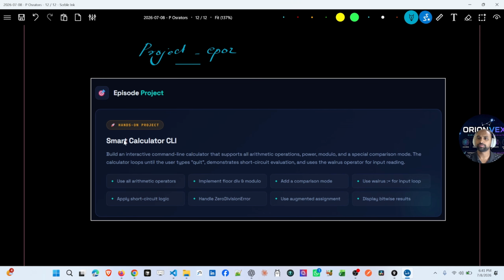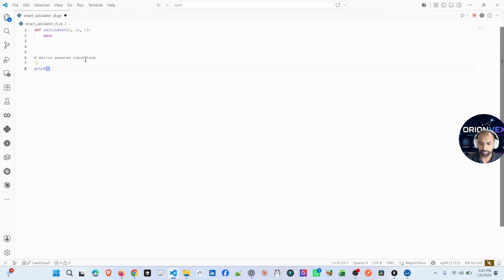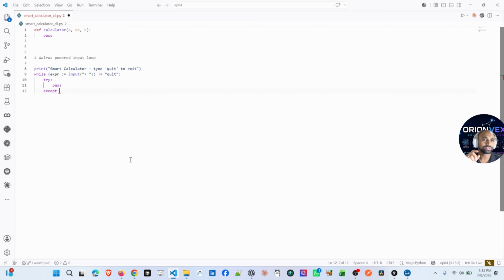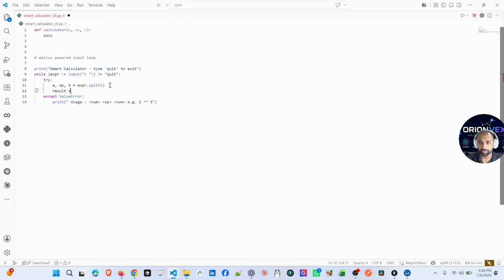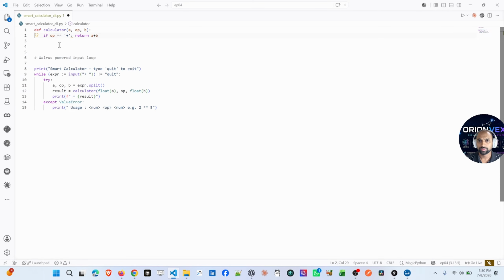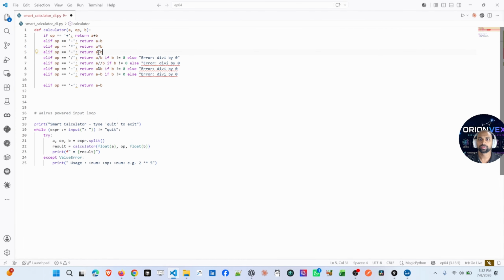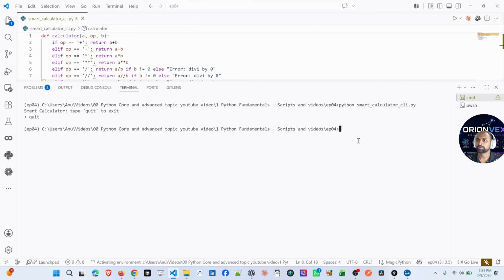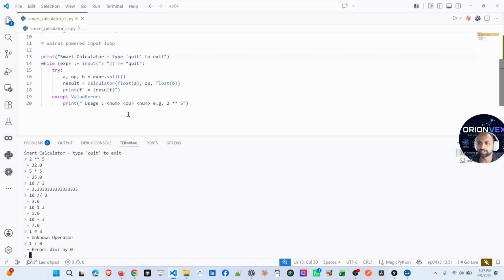28 🐍 Project 2 Smart CLI Calculator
Welcome to  🐍 Python Operators | Project 2!

It's time to put your knowledge into practice! In this hands-on Python project, we'll build a Simple Calculator using the Python operators you've learned throughout this chapter. This beginner-friendly project will help you strengthen your understanding of arithmetic, comparison, logical, and assignment operators while improving your problem-solving skills.

### 📚 In this project, you'll learn:

✅ Build a Simple Calculator from scratch
✅ Accept user input using `input()`
✅ Perform arithmetic operations
✅ Use comparison operators where applicable
✅ Apply logical operators for decision-making
✅ Write clean and readable Python code
✅ Handle different mathematical operations
✅ Understand the flow of a real Python program
✅ Best practices for beginner Python projects

This project is perfect for beginners who want to apply Python concepts to a real program and gain confidence through hands-on coding.

* Practical experience with Python operators
* Better understanding of user input and output
* Improved coding and debugging skills
* A solid foundation for building larger Python applications

### 👍 If you enjoyed this project:

* Share it with fellow Python learners

💬 **Challenge:** Enhance the calculator by adding support for exponentiation (`**`), floor division (`//`), modulus (`%`), or additional mathematical features. Share your solution in the comments!